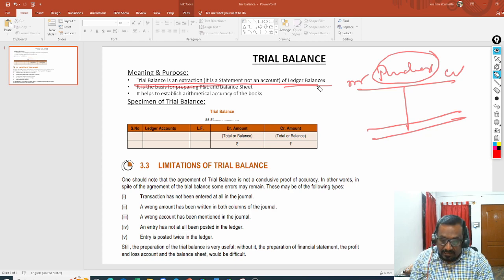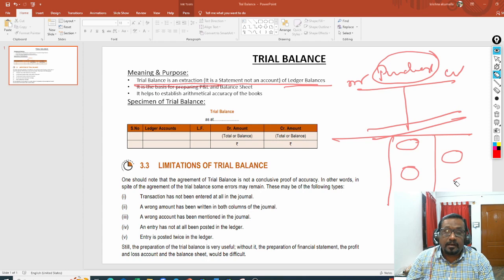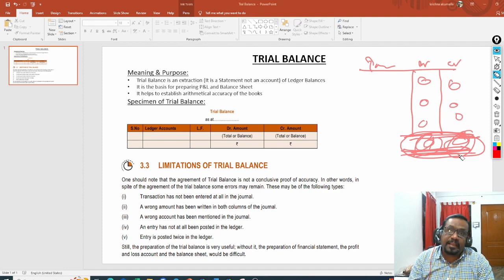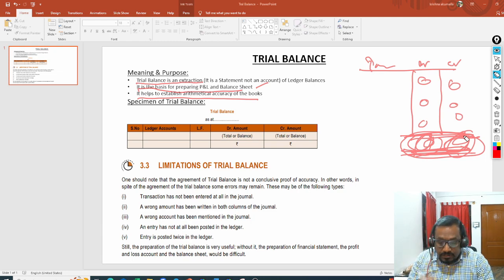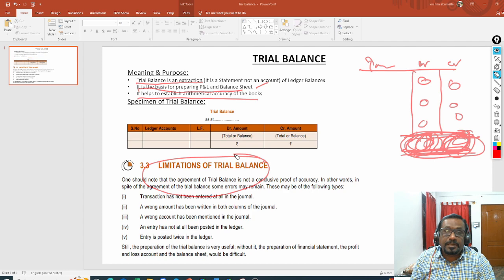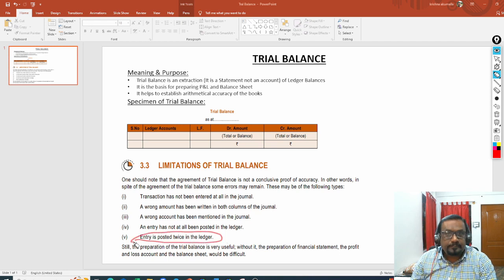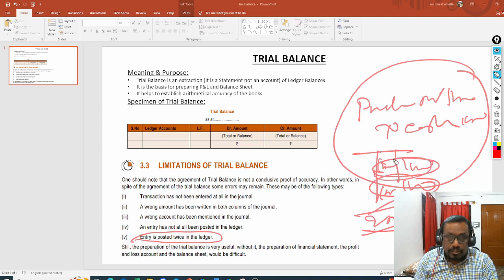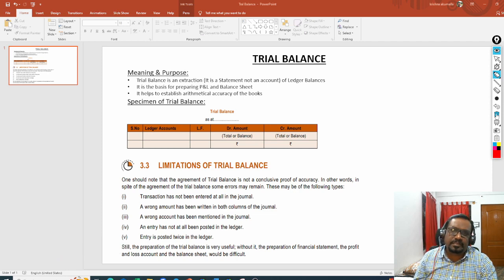Trial Balance |Meaning, Purpose, Specimen and Limitations | Part - 1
Welcome to our comprehensive tutorial on Trial Balance
11th, 12th, B.com and CA Foundation Students! 📚

In this educational video, we'll demystify the art of Learning Meaning, purpose, Specimen and Limitations of Trial Balance. Whether you're a budding accountant, a finance enthusiast, or just curious about the financial world, this step-by-step guide will equip you with the essential knowledge and skills.

Our easy-to-follow explanations and real-world examples will ensure you grasp the fundamentals of ledger recording effortlessly.

Copyright - The content in this video was created by me (Krishna Akumalla). Please do not use the video or content without permission.